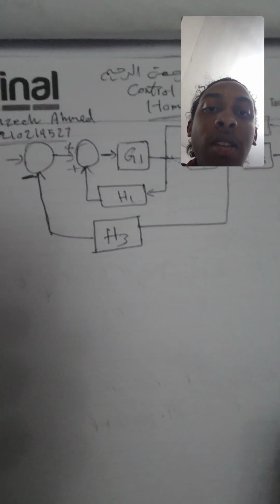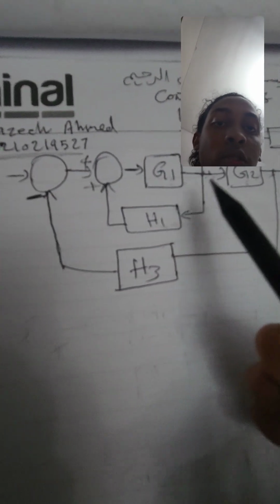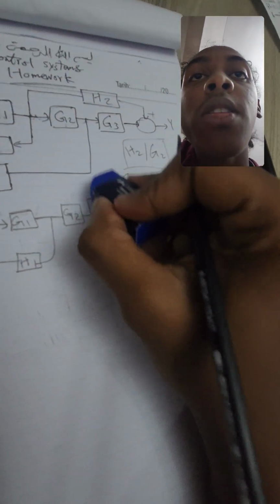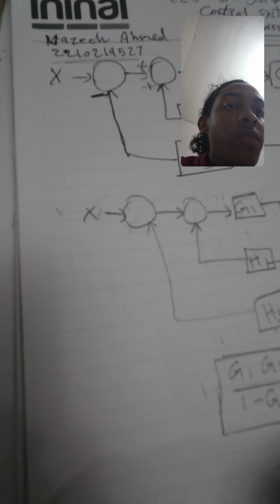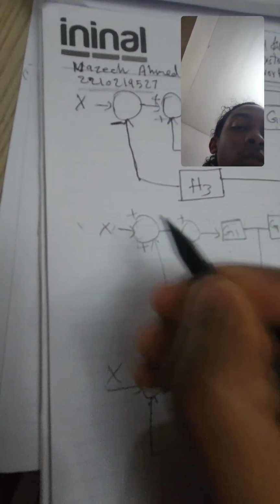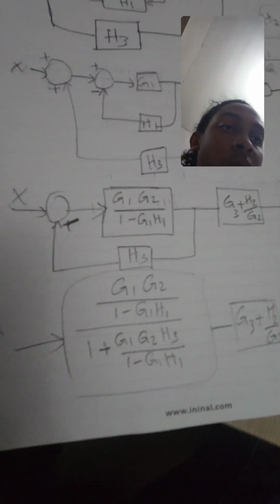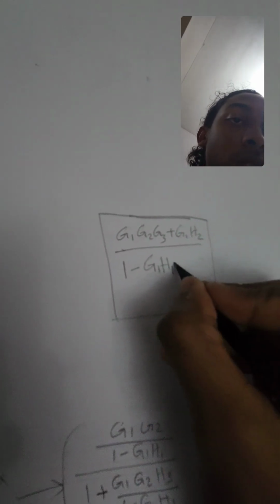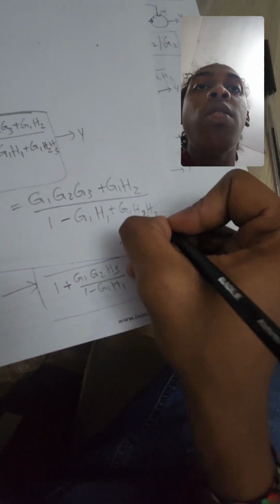CONTROL SYSTEMS HOMEWORK 2210219527 NAZEEH AHMED